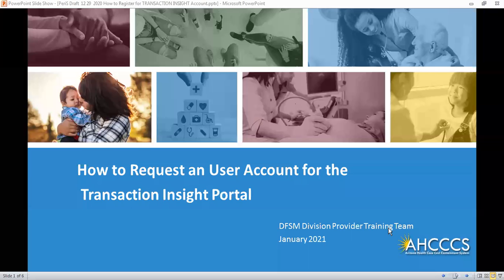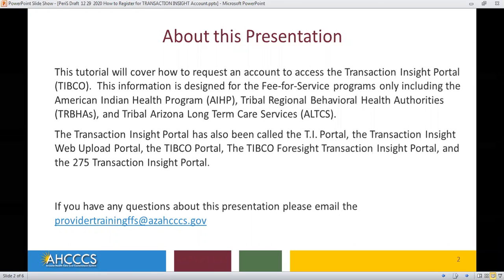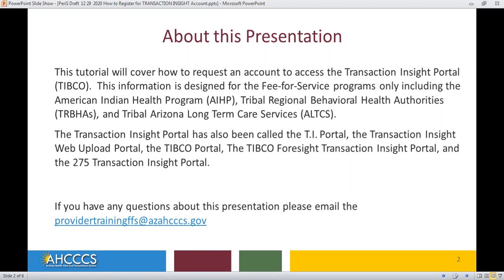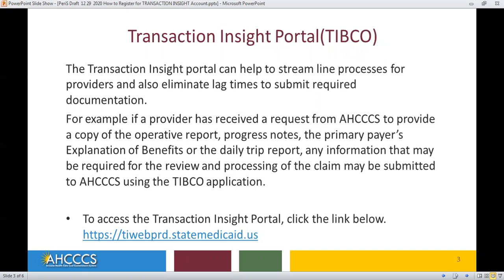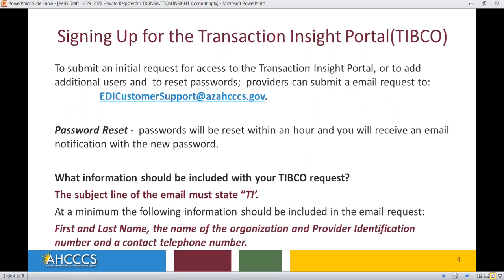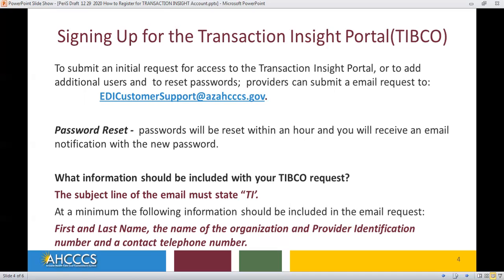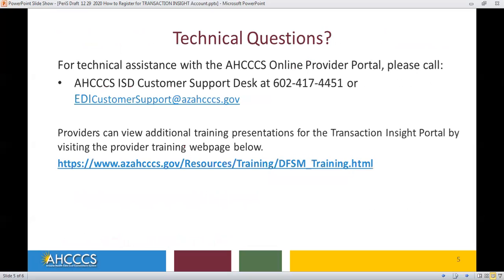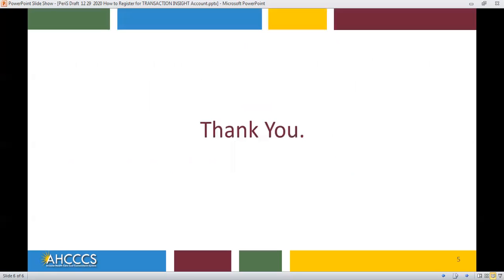Transaction Insight Portal - How to Register for an Account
The Transaction Insight Portal is used by AHCCCS-registered providers to upload documentation for their prior authorization (PA) requests and claim submissions. Uploading both required and requested documentation is a vital step in both the PA and claim submission processes.

This video presentation covers how to obtain an account on the Transaction Insight Portal, so that a provider may begin to submit documentation with their PA requests and claims.